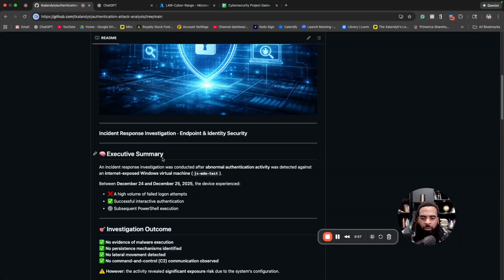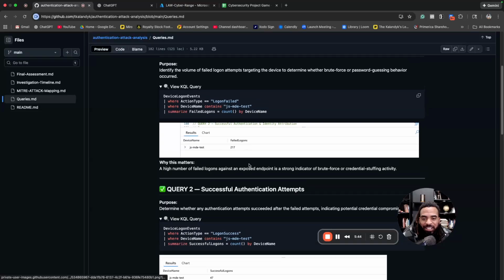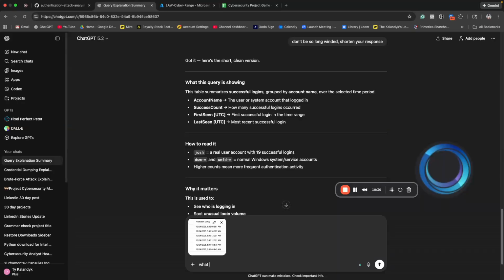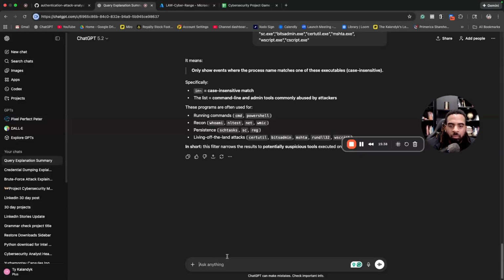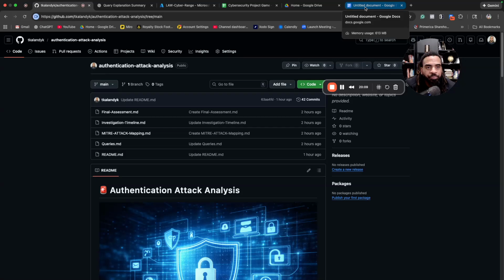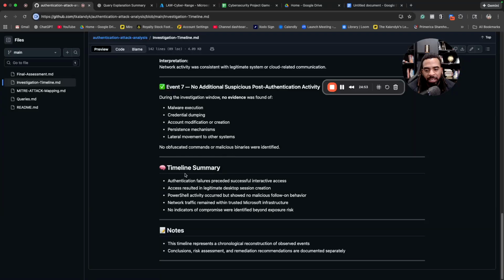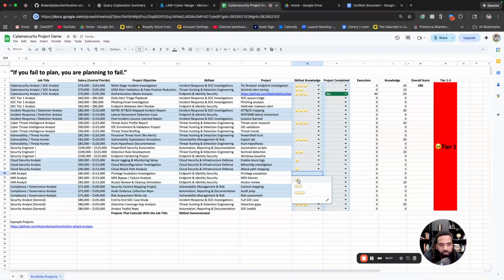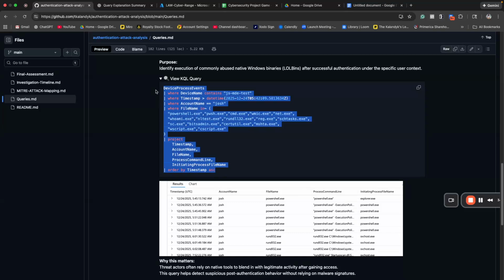Documenting My Cybersecurity Project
Hey everyone, in this video, I walk you through my second project as part of my commitment to complete 30 projects in 30 days. I investigated a virtual machine that I suspected was under attack during the holidays, analyzing authentication logs using Microsoft Defender and Kusto Query Language (KQL).

  I documented everything to create a clear investigation timeline and mapped my findings to MITRE attack techniques. If you have any questions or want to discuss this further, please drop a comment!

00:00 Introduction to Cyber Security
01:55 Log Analysis Scope
03:51 Failed Login Query Breakdown
06:01 Summarizing Login Successes
07:51 Using ChatGPT for Clarification
12:00 Documenting Investigation Findings
16:45 Network Activity Investigation
24:41 Final Investigation Summary